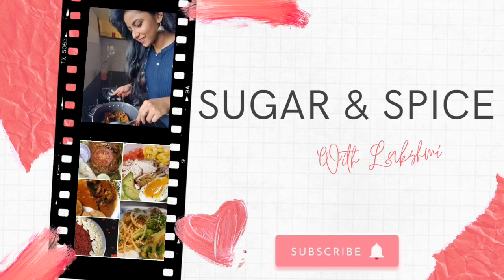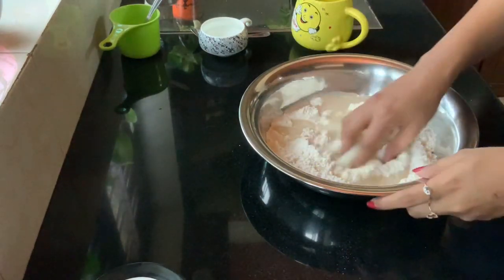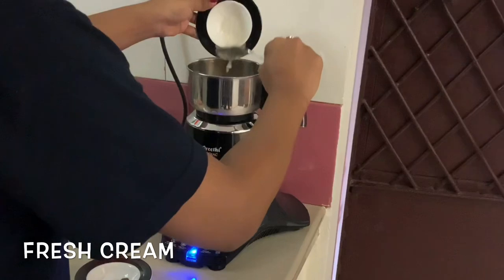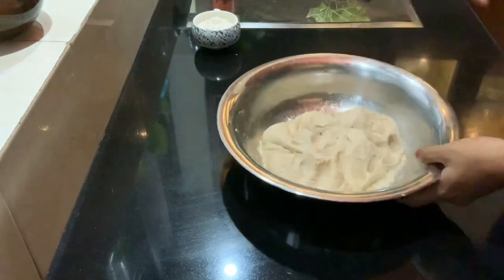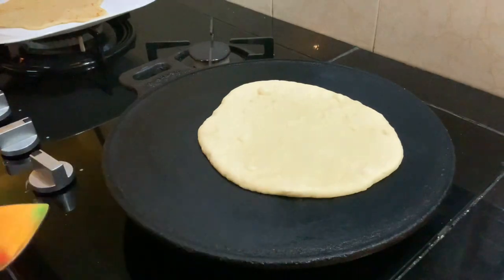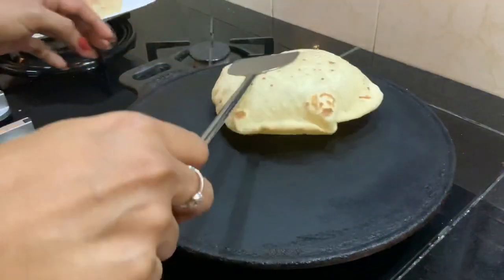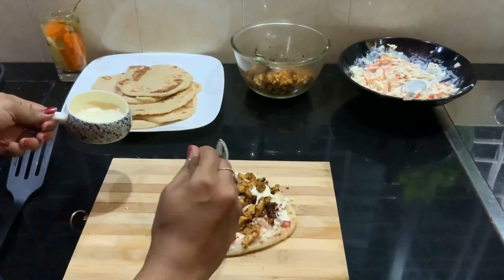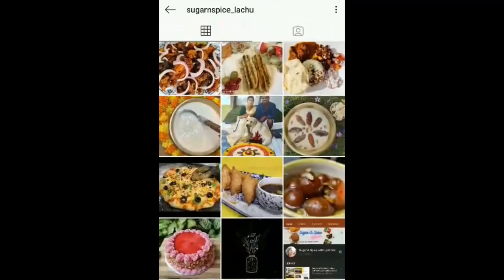Chicken Shawarma | Shawarma recipe | Easy Shawarma | Grill chicken Shawarma with homemade pita bread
Recipe#12

Hey guys!!!
In today’s video, let’s make Chicken Shawarma at home!! This recipe requires no grill or oven. You can make this on your stove top easily.In this video, we will see how to make Khuboos (Pita bread), Chicken filling and Garlic sauce from scratch.
If you like this recipe, I’m sure you will love my other recipes. And do share your culinary creations with me on my Instagram:
Lakshmi

Ingredients:
Khuboos (makes 8):
Maida     1 cup
Wheat Flour (Atta)   1 cup
Chicken filling:
Boneless Chicken (cut into pieces) 300 gms
Kabsa/Chicken/any Arabian masala 1 tbsp
Garlic Sauce:
Eggs     1 medium
Garlic (chopped)   2-3 medium cloves
Oil (As needed to make thick paste) ½ cup

Coleslaw:
Cabbage (shredded finely)  1½ cups
Carrots (shredded finely)  ½ cup
Tomatoes (chopped)   ½ cup
Garlic sauce (made as above)  As needed

Watch the video to learn how to make this delicious shawarma at home!!!